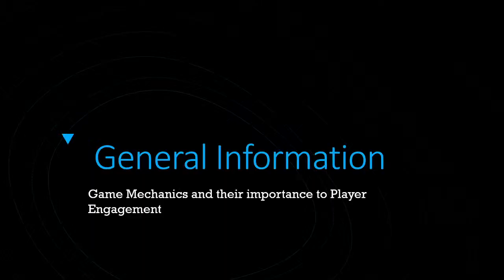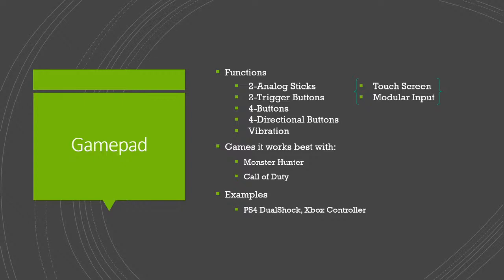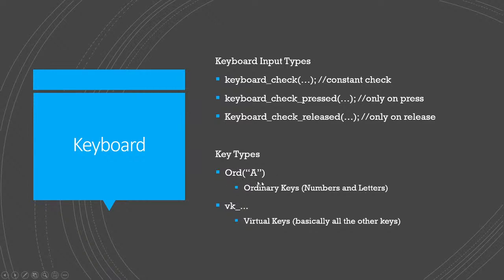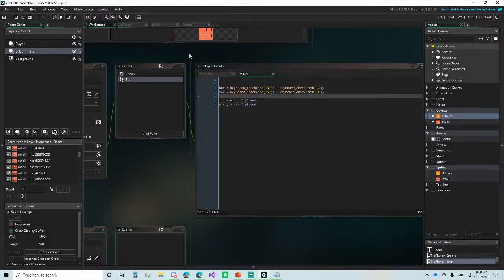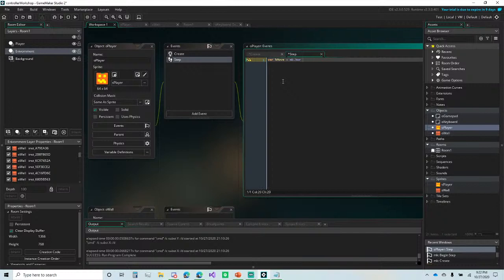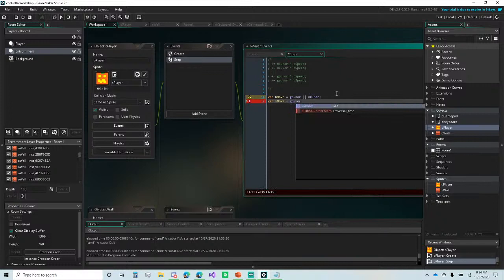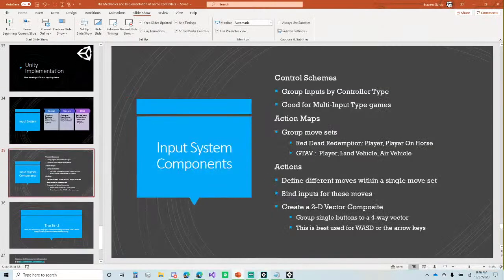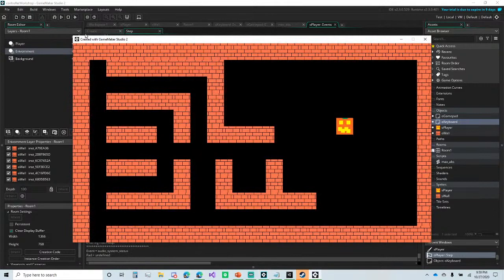The Mechanics and Implementation of Game Controllers by ASME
The Mechanics and Implementation of Game Controllers by ASME at HackUTD Game Jam